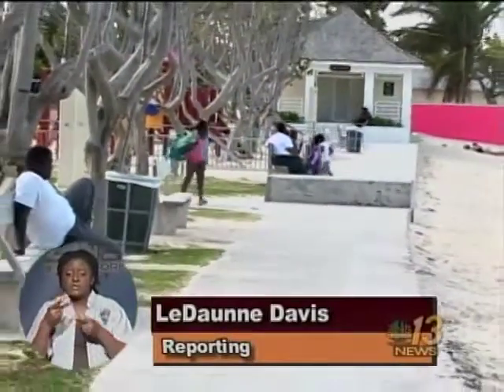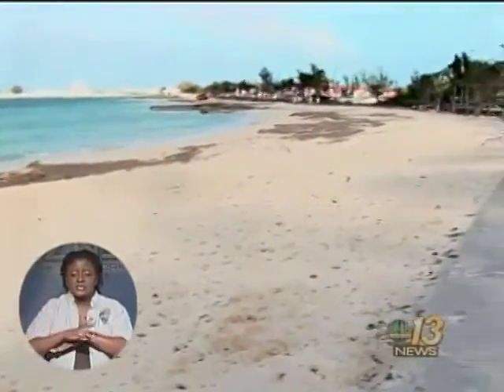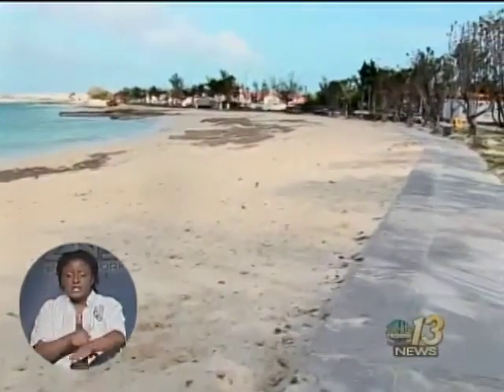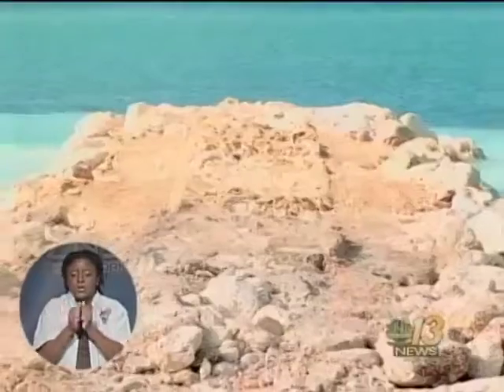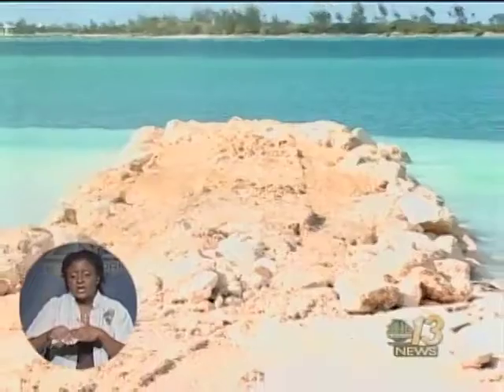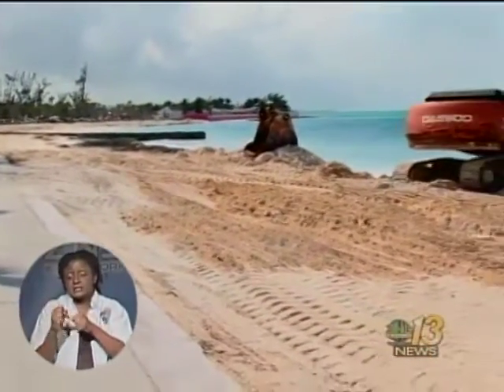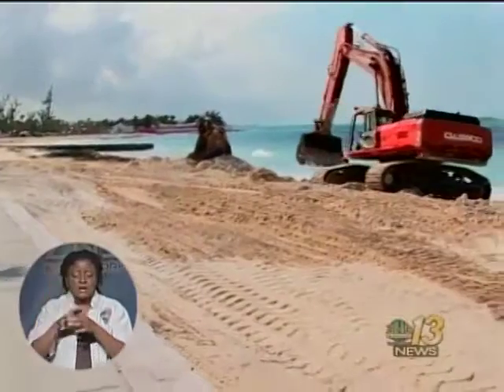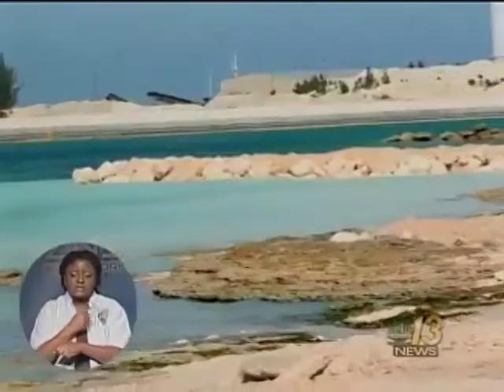Contract Signed To Restore Saunders Beach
More enhancements coming to Saunders Beach now that the government inked a $2.2M contract for the re-replenishment of the beach.